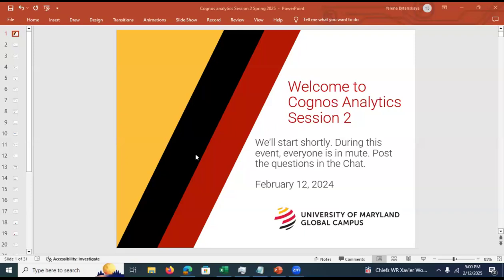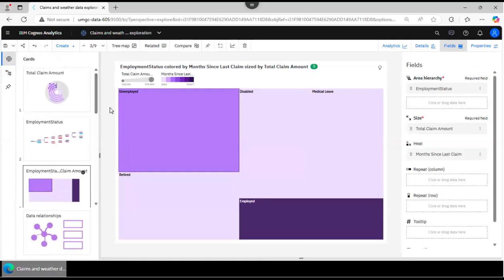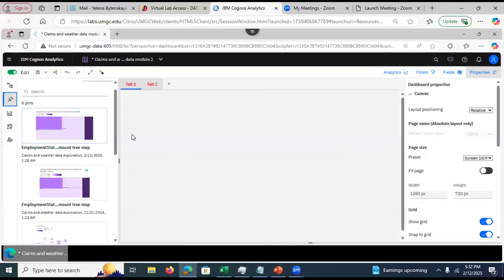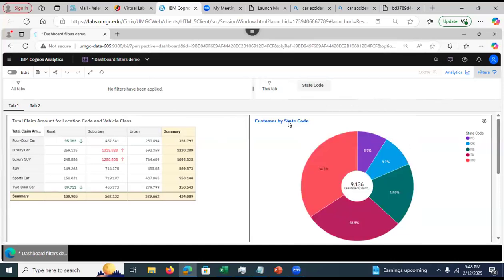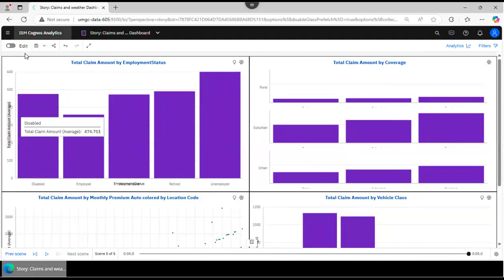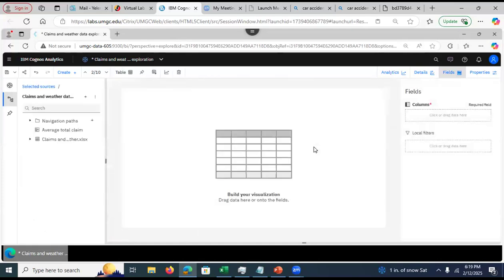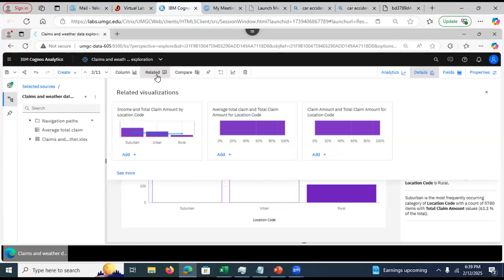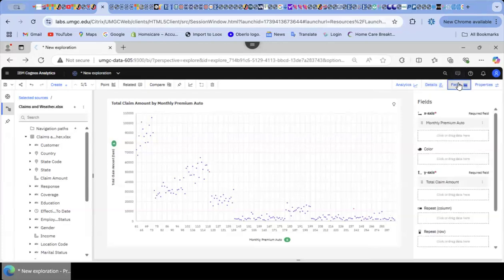Cognos Analytics Session 2